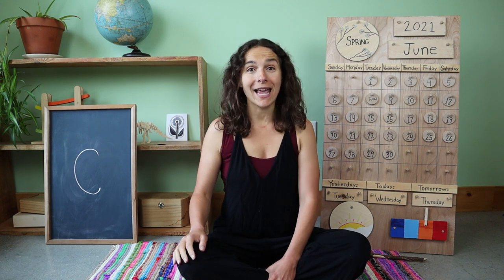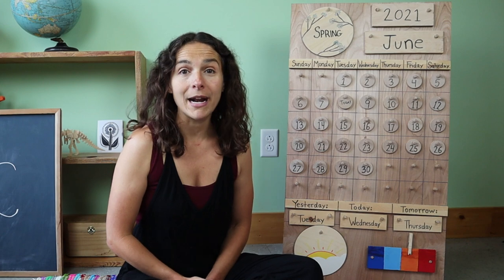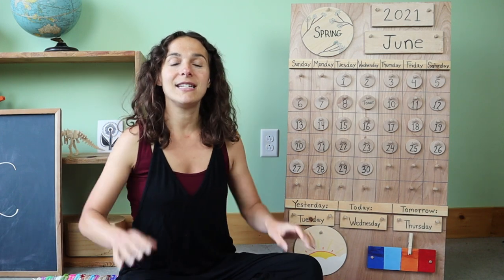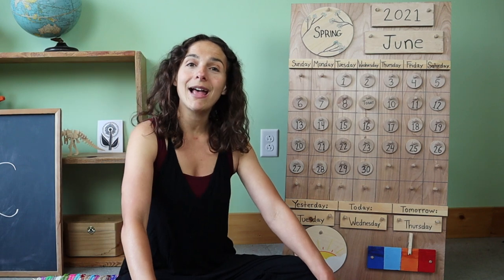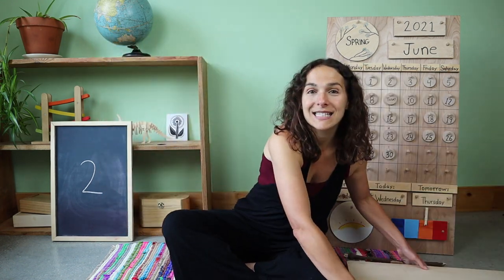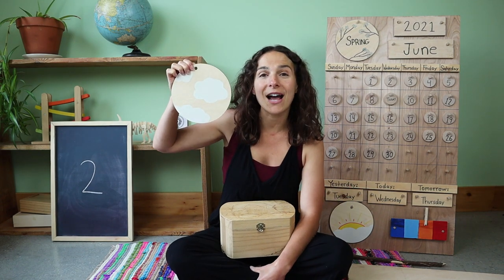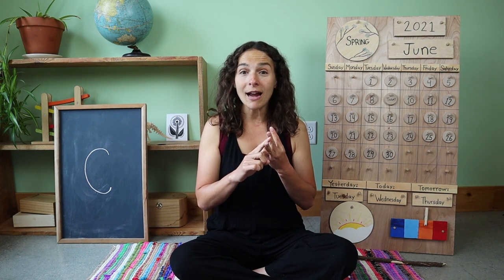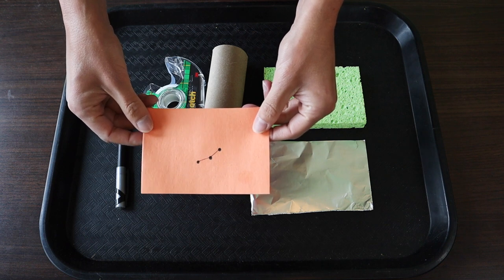Wednesday - Preschool Circle Time - Camping (6/9)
Accompanying Book: Zoo in the Sky by Jacqueline Mitton

Work Tray Materials: constellation projector: TP roll, sponge, pencil/pen, image of constellation, tin foil, tape and a flashlight

Join me every Monday-Friday for my FREE Preschool circle times that include a review of the calendar and weather; letter, number, and shape recognition; theme-based content with Montessori and Reggio-inspired work tray activities, and plenty of songs to engage young children.  This week's theme is camping out.